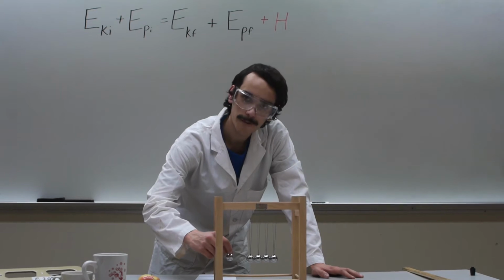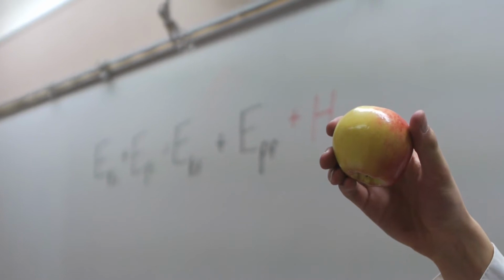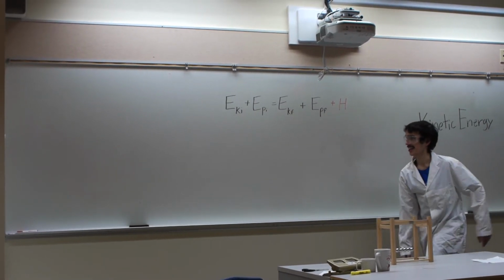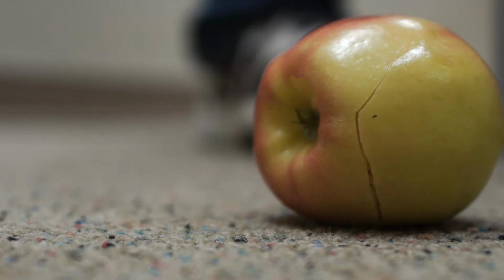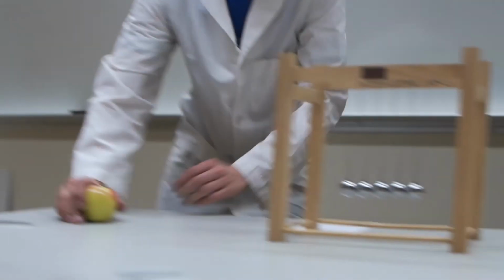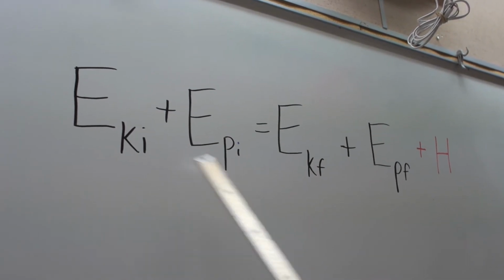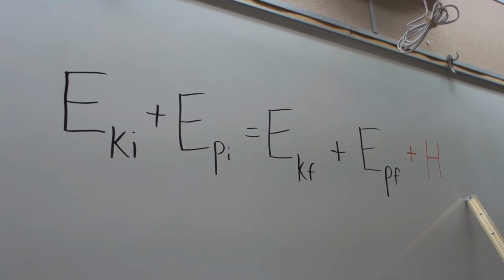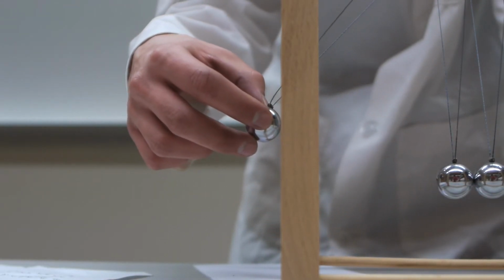Physics Energy Video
Learn about the conservation of energy in this simple instructional video, using simple models and explanations.